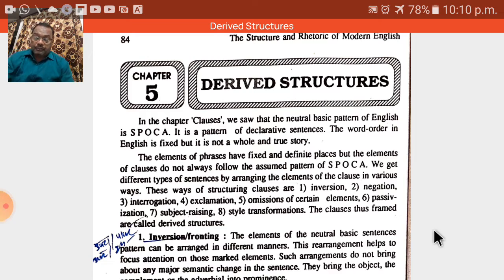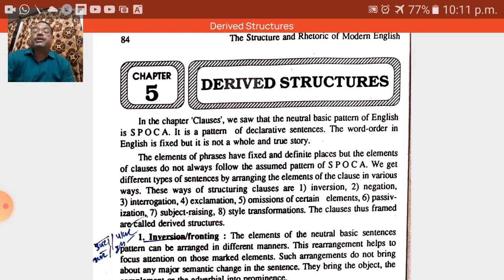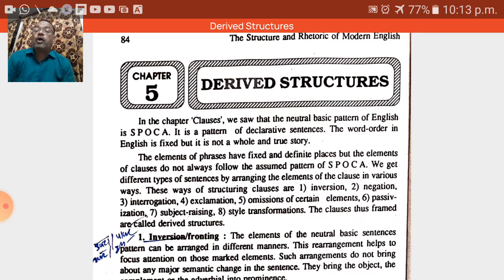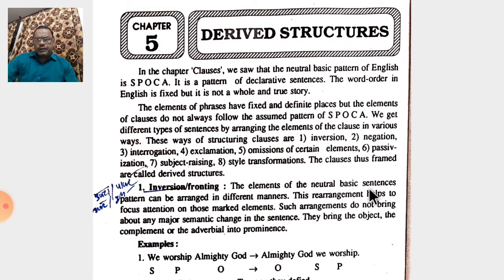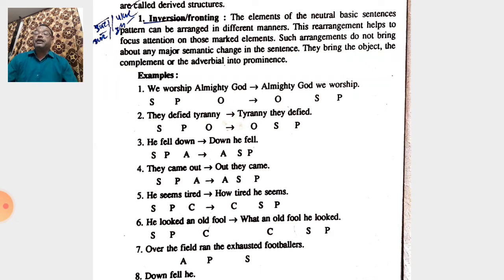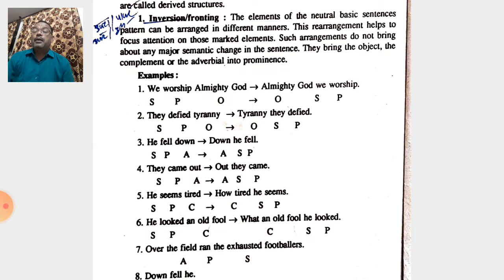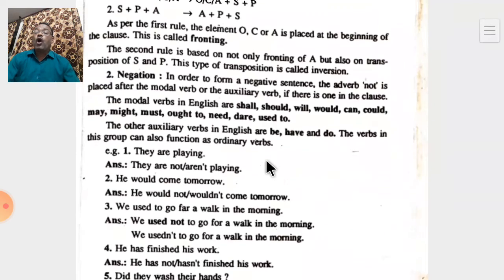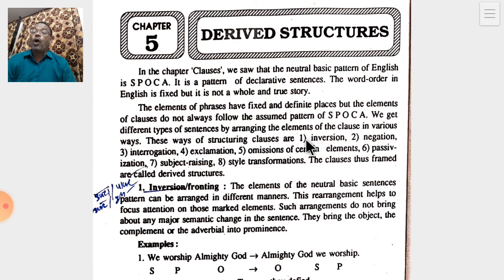Dept. Of English. Basic Derived Structures....22/6/2021..DR.P.M.PATIL